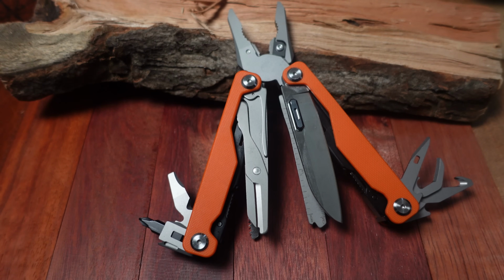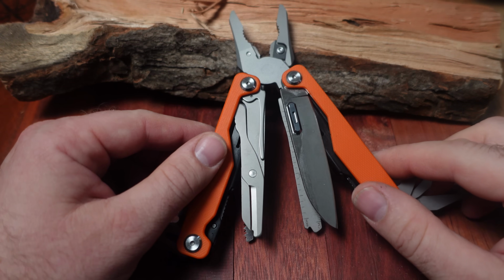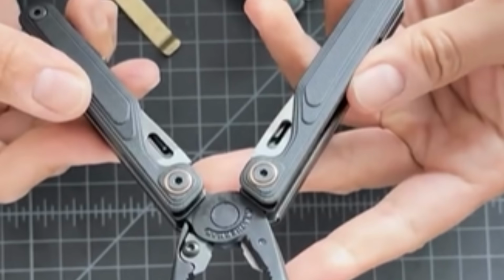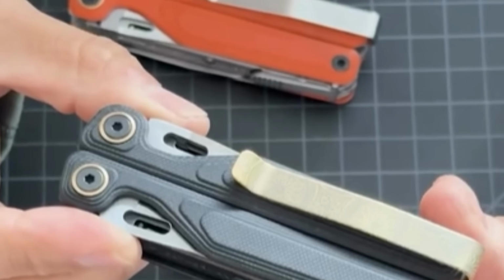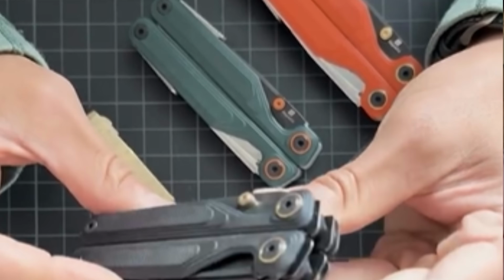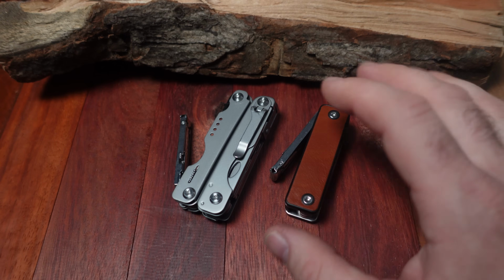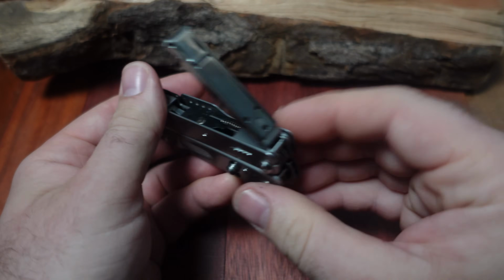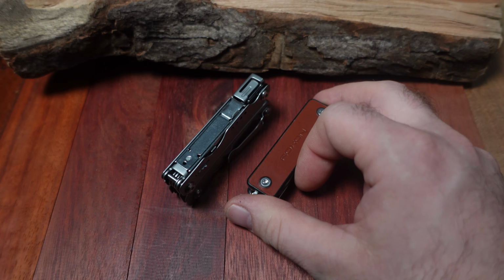Leatherman Just Gave Away A Big Secret For 2026!! - And Alpha Details!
Amazon Store